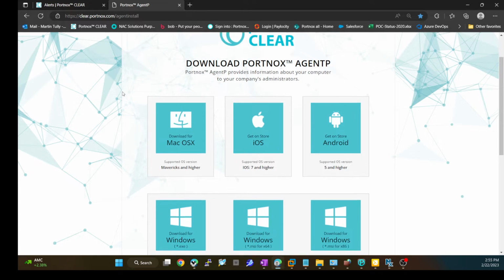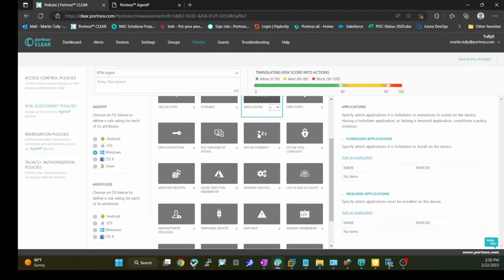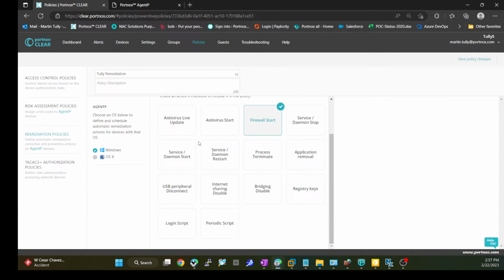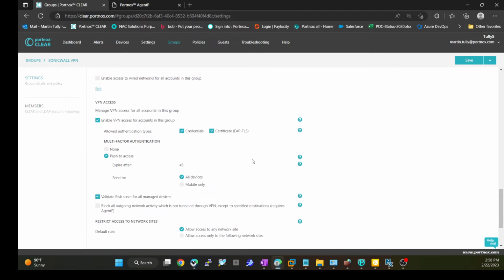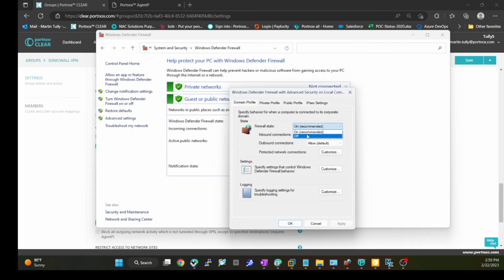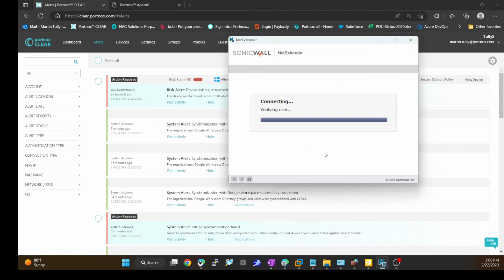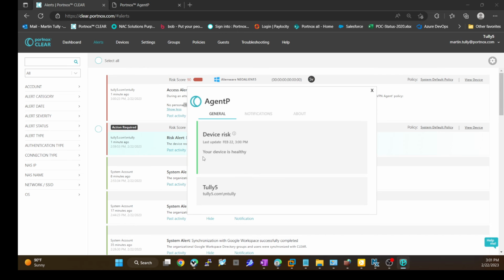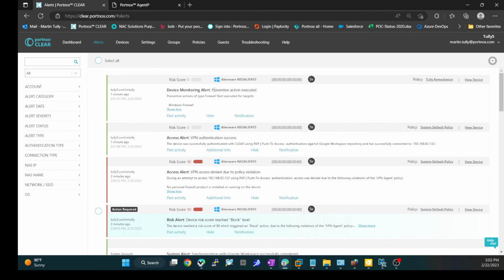Portnox Cloud Remote VPN Risk Assesment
Video showing how Portnox Cloud can bring risk assessment to devices before the connect to your VPN and provide remediation.